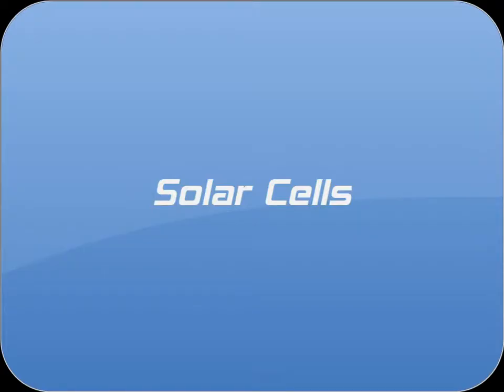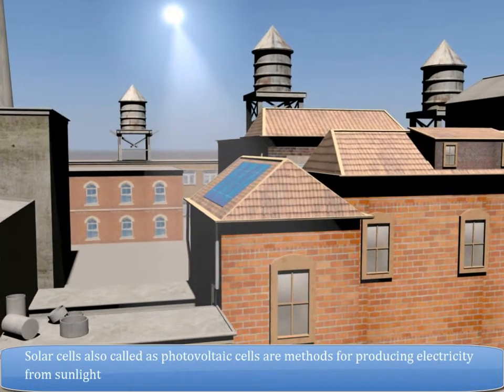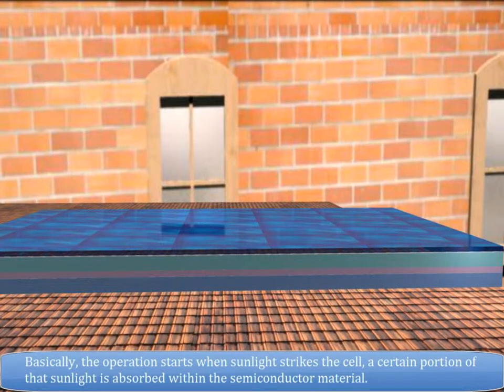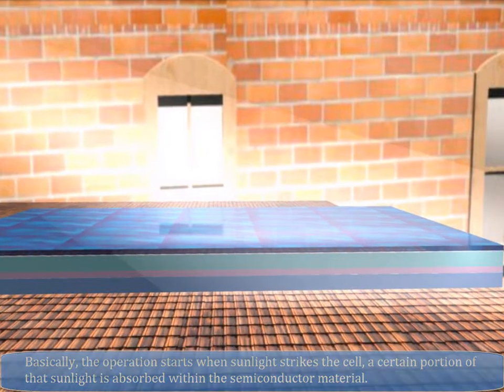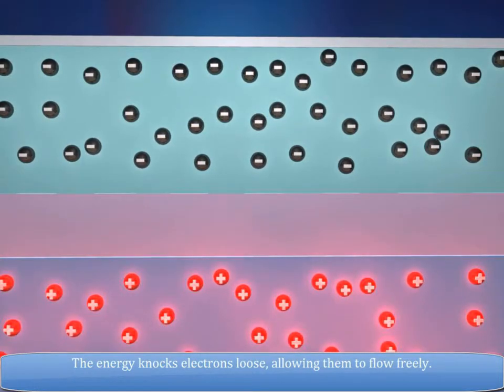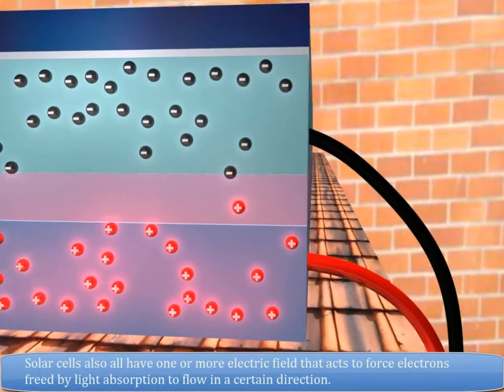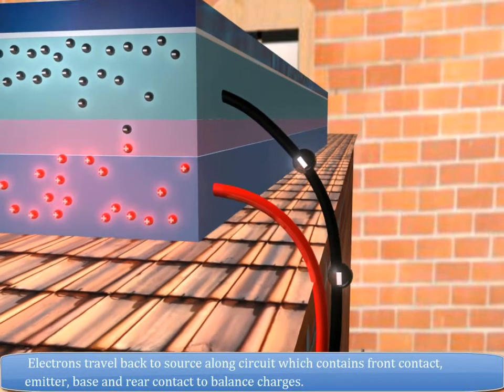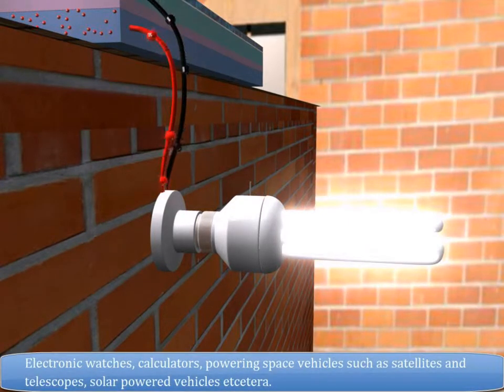Working of a Solar Cell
A solar cell is an electrical device that converts the energy of light directly into electricity by the photovoltaic effect.